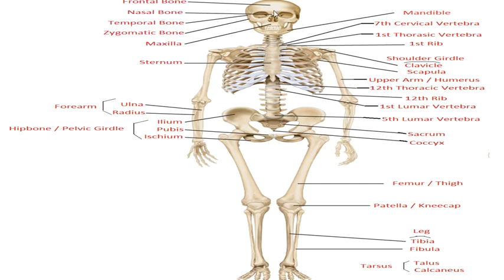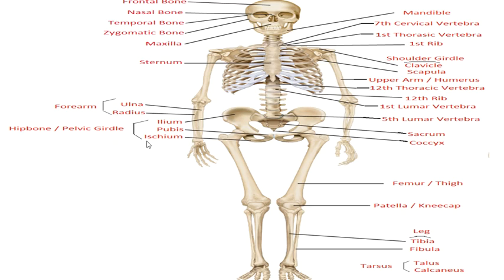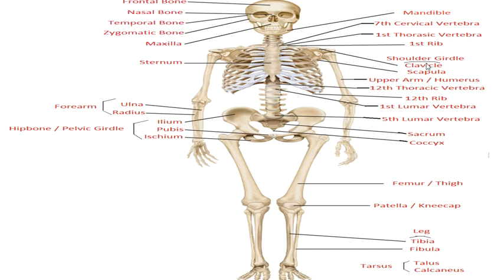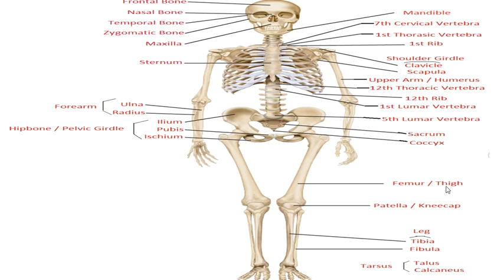Skeletal System : Session2 - The foot bone. Parts of foot bone. Their names and positions.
What is tarsus? What is metatarsus? What is cuneiform bone?